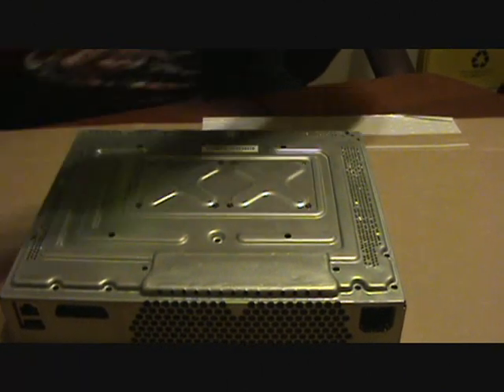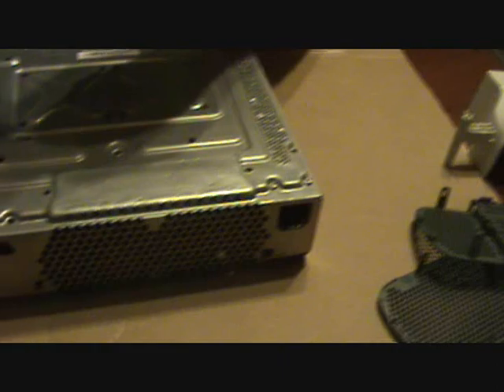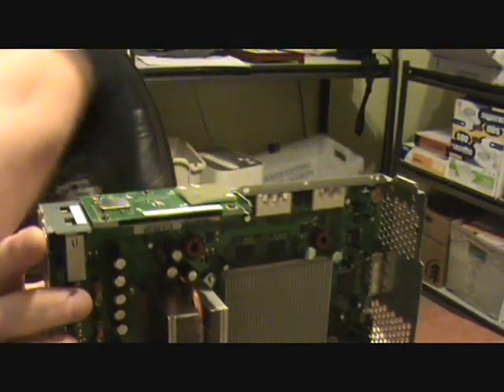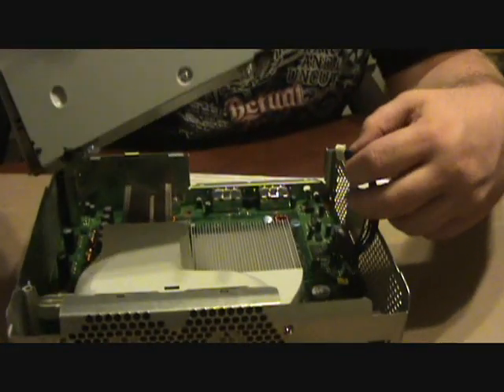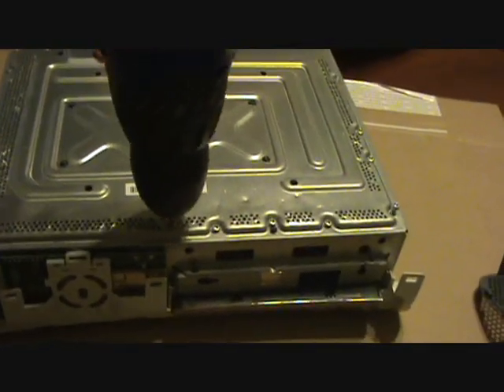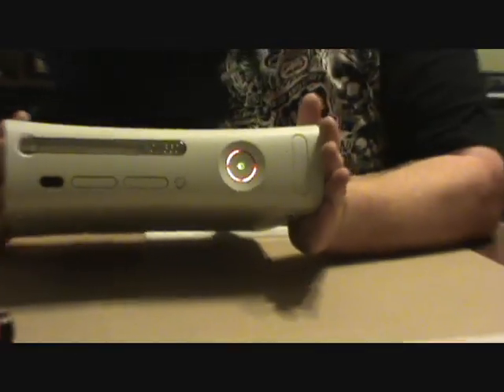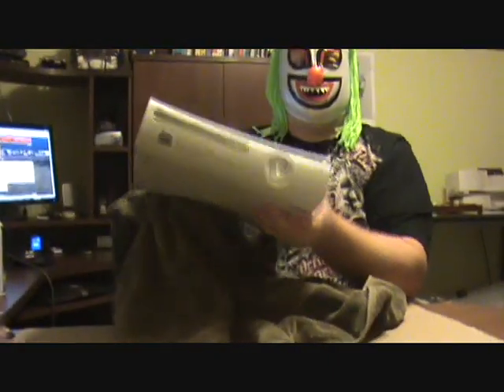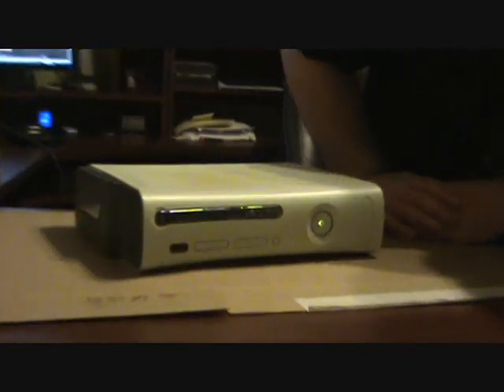XBox 360 Red Ring of Death Repair Tutorial - Easy Fix!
Part 3 of 3 - The Reveal - It Works!!!
Easy tutorial on how anyone can fix their XBOX 360 with 3 Red Lights Of Death (Red Ring Of Death) Using this easy and FREE XBox 360 repair tutorial.

This easy to follow, 3 part, repair tutorial walks you through the entire repair from A-Z; from taking the Xbox 360 apart, performing the repair, and putting everything back together.